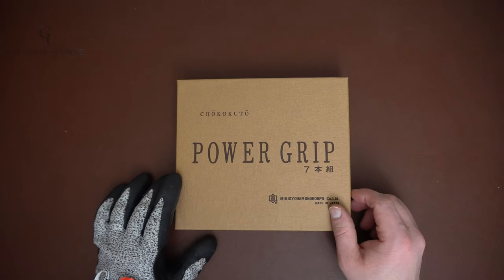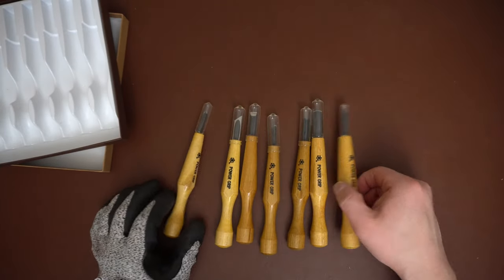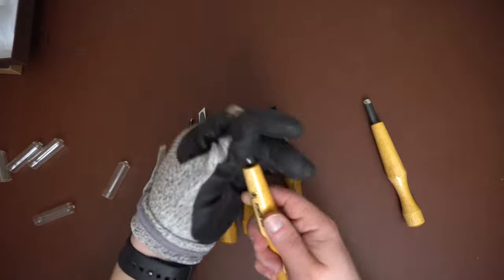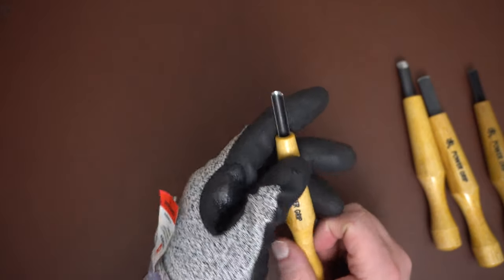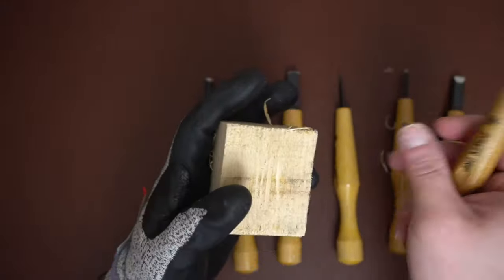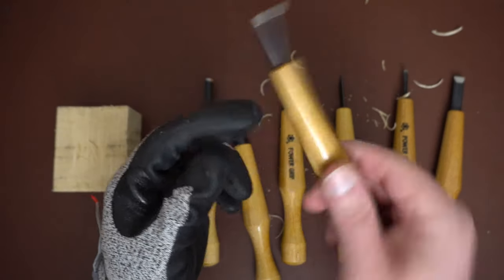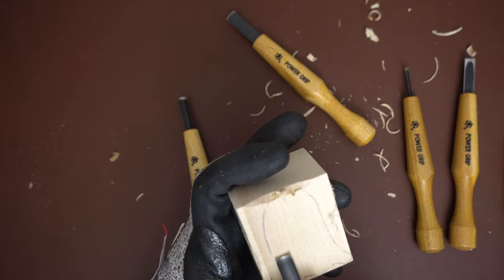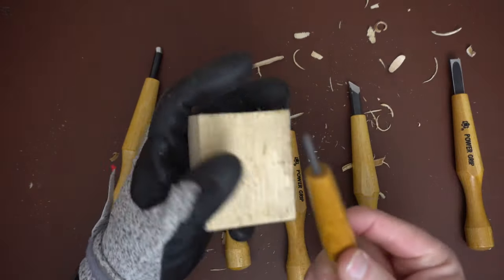Japanese Wood Carving Tool Set - Power Grip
In this video, I review a set of Power Grip wood carving tools.

Power Grip Set